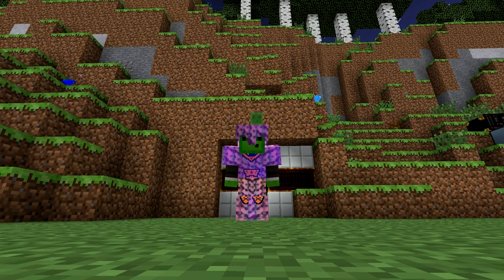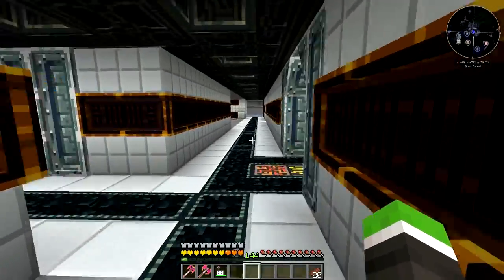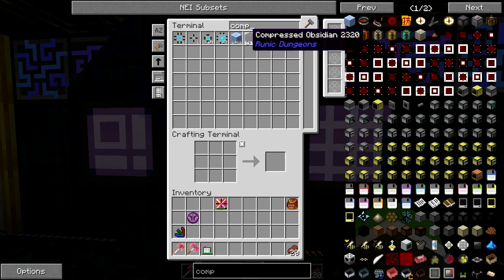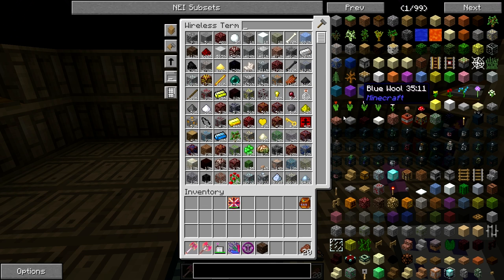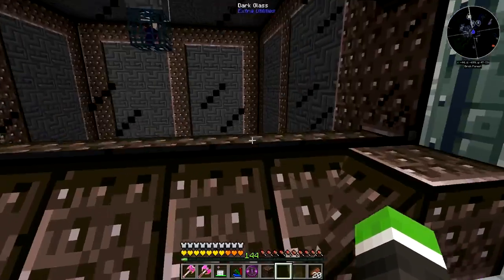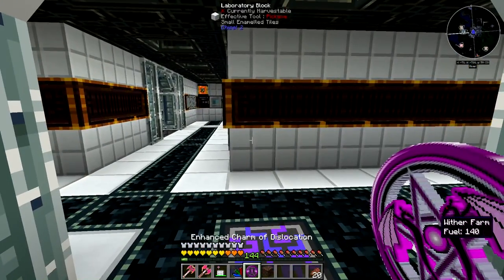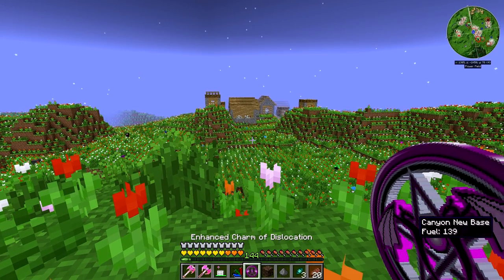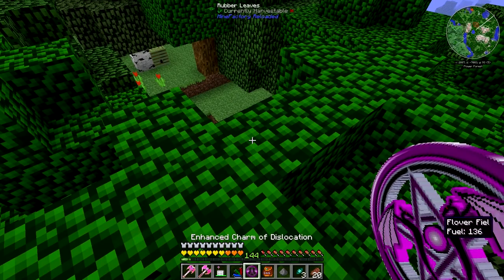FTB Infinity EP006 - Our new place and tour!